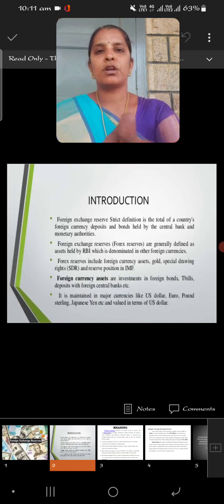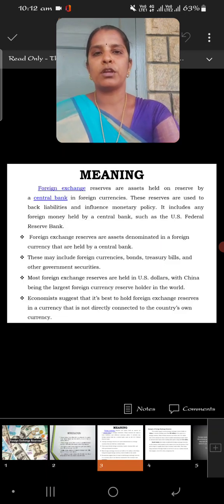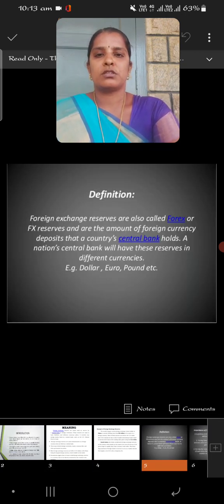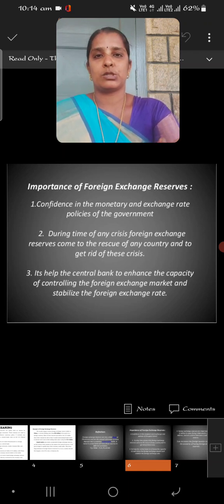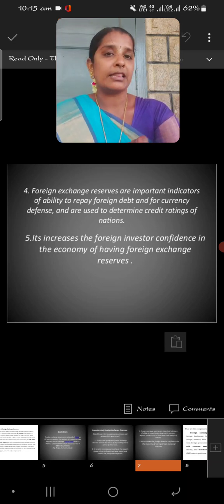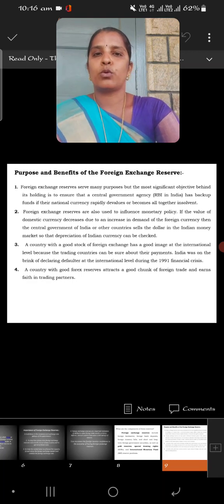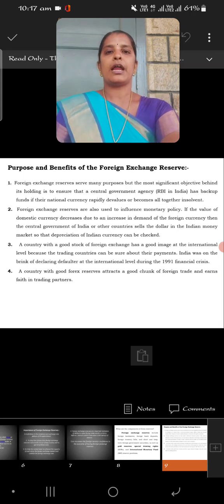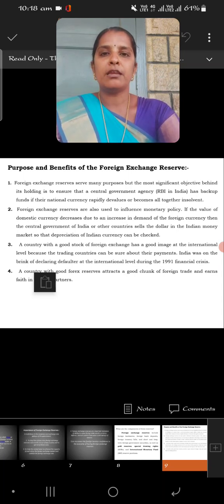Dr R Suji Karthika